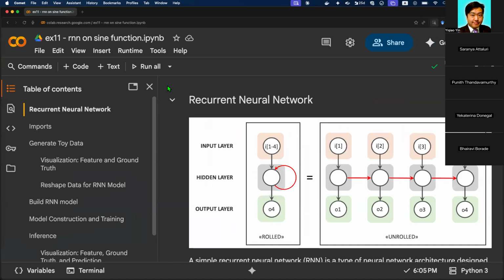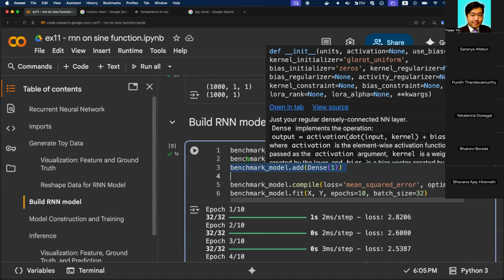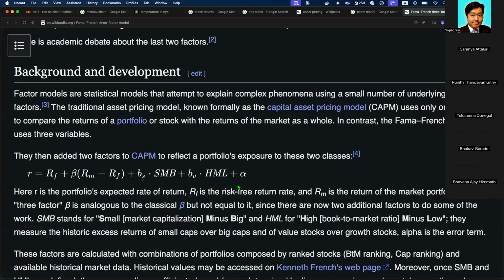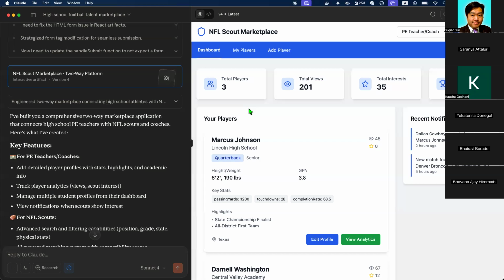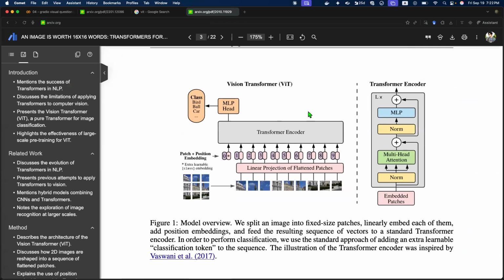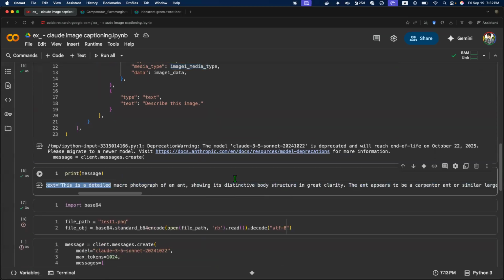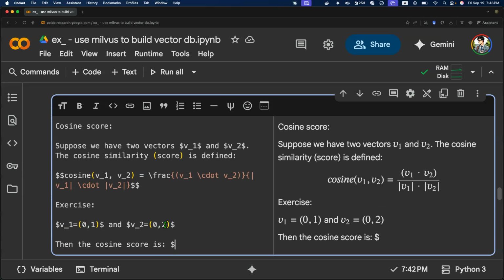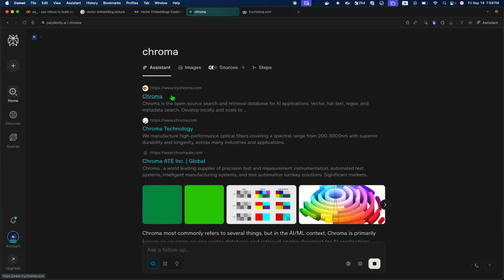Practical Data Science (Fall 2025) - Session 3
🎓 Welcome back to Data Science Masterclass! Let's dive into today's exciting topics! 🚀

📊 Topic 1: Why AI Isn't Your Stock Market Crystal Ball
Hey data enthusiasts! Today we're busting myths about AI and stock predictions! 🔮
Truth bomb: Stock market success isn't about prediction 📈
We'll explore why your fancy AI might not be the golden ticket you thought it was 💭
Introduction to the legendary Markowitz model (old school but gold school!) 🏆

🤖 Topic 2: RNNs - The Time Series Superheroes
Get ready for some mind-bending neural networks!
Why regular neural networks fail at time series (spoiler: they're terrible with memory!) 🧠
How RNNs save the day with their awesome memory powers 💪
Live coding demo alert! 👨‍💻

🎮 Topic 3: Building a Sports Talent Marketplace
Time to get practical with a cool project!
Creating a Tinder-style app for sports talent (swipe right for that next NBA star! 🏀)
How to use AI chatbots to prototype faster ⚡
Real-world demo of both player and scout interfaces 🌟

🖼️ Topic 4: Vision + AI = Magic (BLIP Framework)
Let's make computers understand images!
Vision Transformers explained (they're like tiny image detectives 🔍)
Live demo of our VQA model (ask it anything about an image!) 📸
Cool patches visualization (it's like image puzzles for AI) 🧩
🔍 Topic 5: Building Your Own Semantic Search Engine
Search engine building for beginners!
Vector databases made simple 📚
Cosine similarity explained (with emojis!) 📐
Watch out for those pesky data deserts! 🏜️

💡 Pro Tips:
Don't just copy-paste code - understand it! 🧐
Test your models properly (no cheating on backtesting!) ✅
Always consider computational costs 💰

Next week: We're diving into advanced RAG algorithms! You won't want to miss it! 🚀